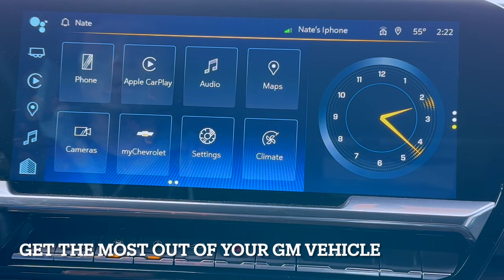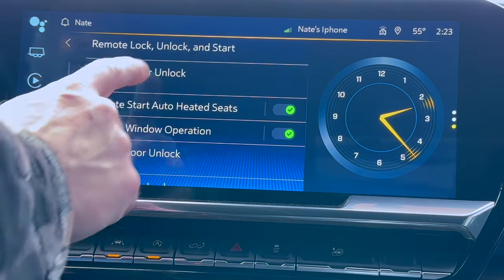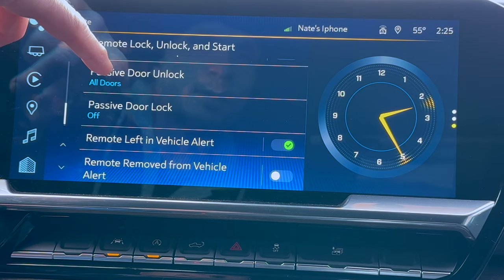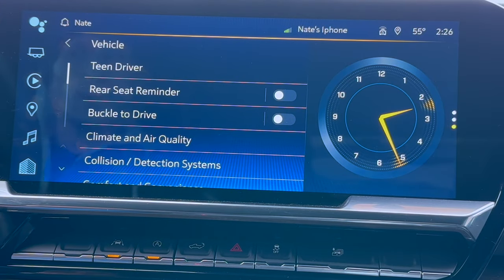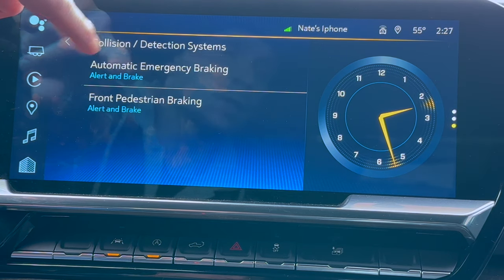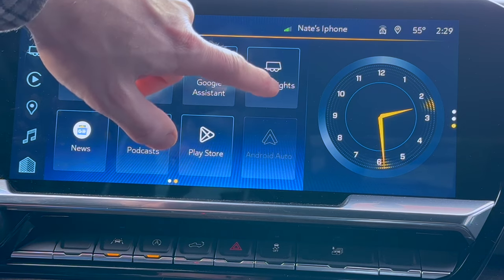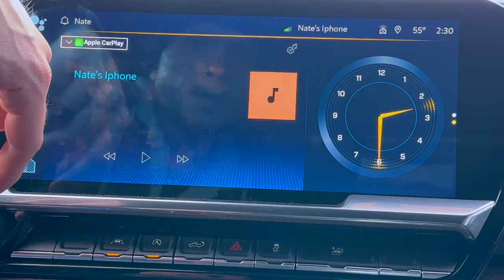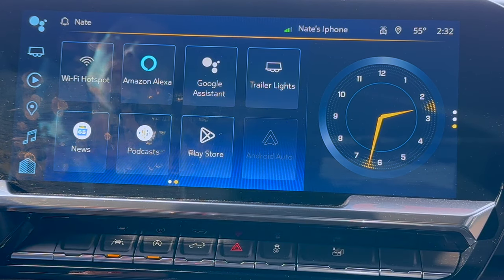Check this out! Hidden Silverado Features & Settings! How to program your IT System!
In this video, I will share some Hidden Silverado Features and Settings from within the Infotainment System. Some of them may be obvious but a few are really cool! Most of these features/settings are for the Chevy Silverado and GMC Sierra but will be accessible on other GM vehicles with the same type of Infotainment System! Let me know if you have any other cool tips or tricks for the Silverados! Please check out other great Silverado content on my channel!